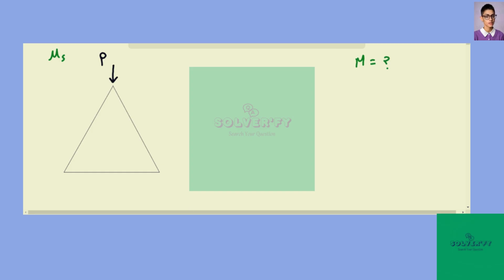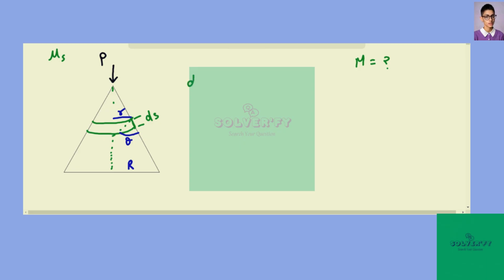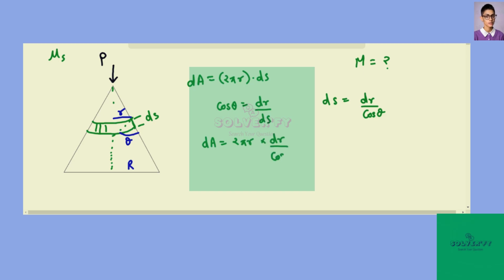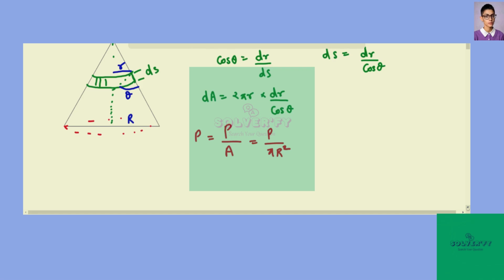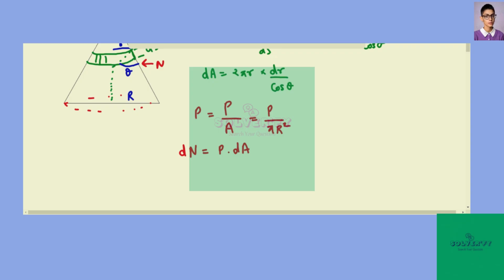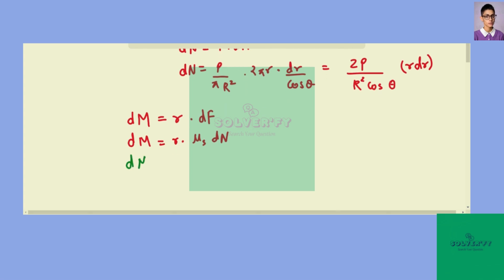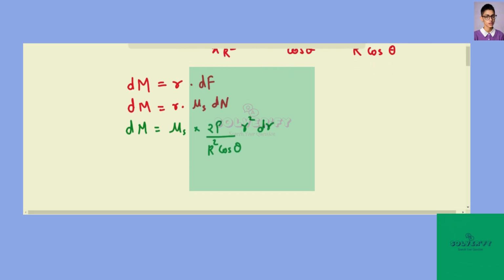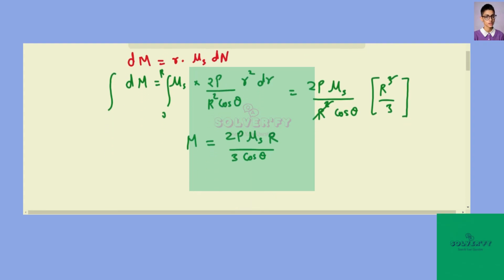[Engineering] The pivot bearing is subjected to a pressure distribution at its surface of contact wh